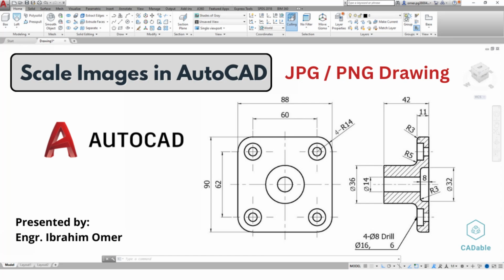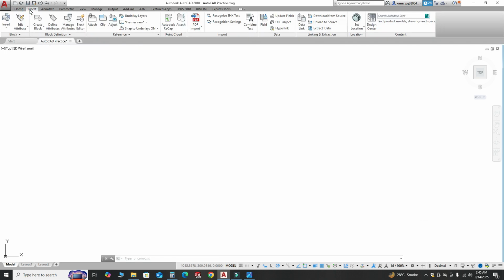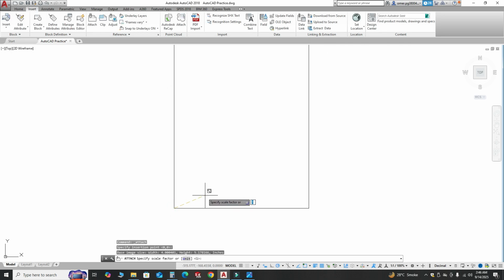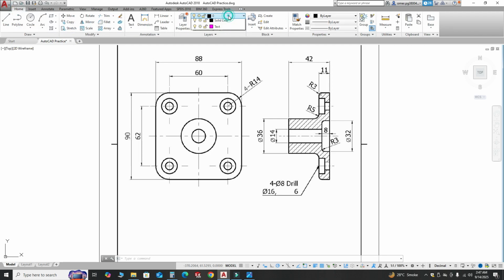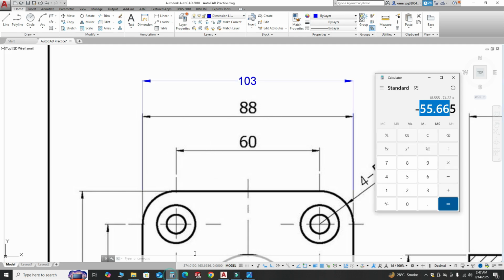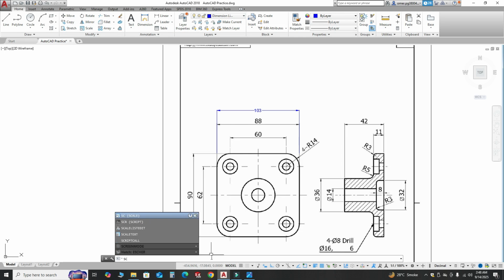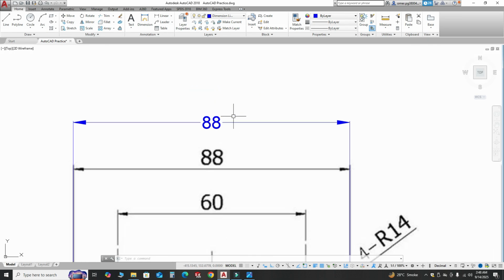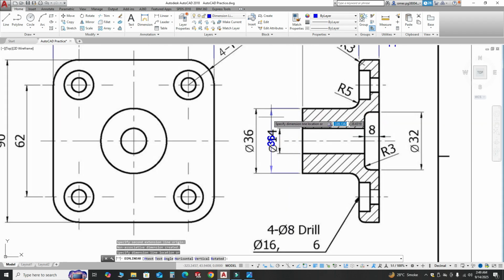How to Scale an Image in AutoCAD | Trace Image in AutoCAD | AutoCAD Image Transparency | CADable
How to Scale an Image in AutoCAD | Trace Image in AutoCAD |  AutoCAD Image Transparency | CADable | CADable tutorials

Hi friends welcome back to CADable. This is Engr. Ibrahim Omer and in todays tutorial we will learn how to insert and scale images in AutoCAD whether it is PNG or JPG or PDF. Here we will insert a JPG and scale it.

I have also shown when to use scale up and when to use scale down images. After this we will trace the JPG drawing and important thing is to choose transparency other wise you cannot trace it easily so we will learn this also.

What you’ll learn in this AutoCAD tutorial:

How to insert images in AutoCAD
How to scale images to correct sizes in AutoCAD
How to trace images in AutoCAD
AutoCAD image transparency settings

Chapters of the tutorial:

0:00 - Introduction
0:23 - How to insert images in AutoCAD
0:59 - How to scale images to correct sizes in AutoCAD
2:33 - Checking some dimensions after scaling
2:59 - Images scale up vs scale down
3:31 - How to trace images in AutoCAD
3:46 - AutoCAD image transparency settings
4:06 - Trace the JPG drawing
4:42 - Conclusion

Here is an important message as some students were approaching me. If you’d like personal guidance, I offer one-on-one sessions for engineers and students on AutoCAD, SOLIDWORKS, ANSYS, different engineering topics, assignments, and even final year project guidelines. You can reach me through the email.